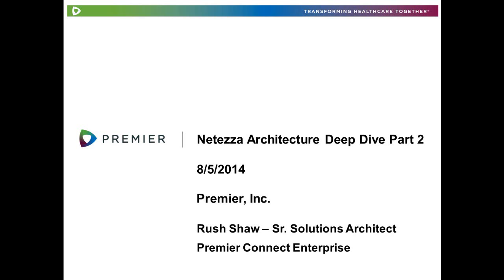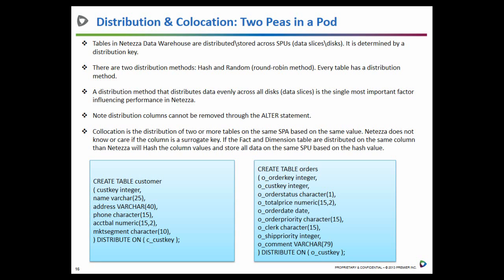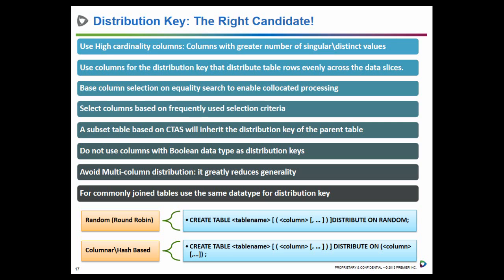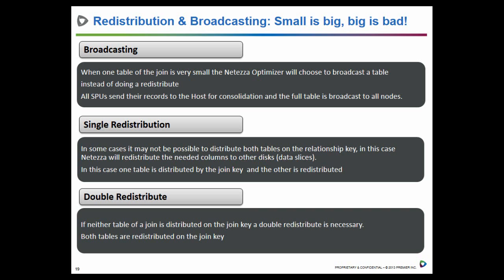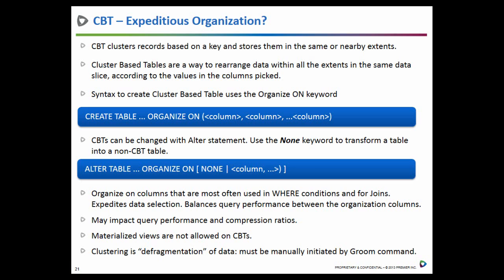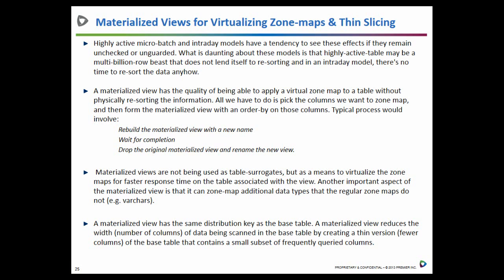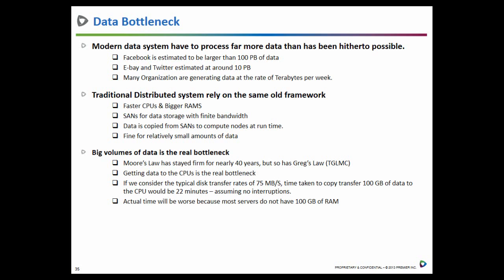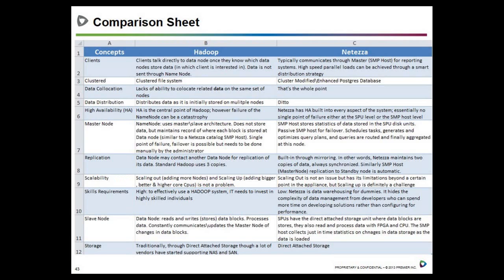Netezza Deep Dive Part 2 -- Webinar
Part 2 of the Netezza Webinar given for Premier's Data Alliance Collaborative